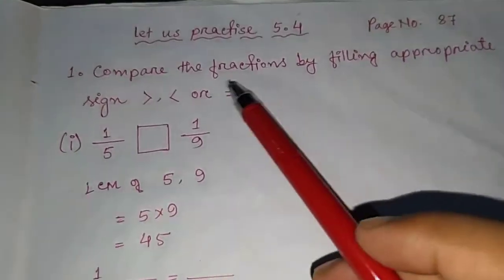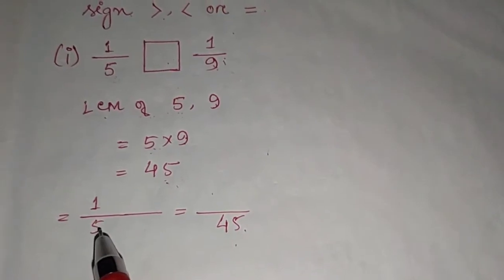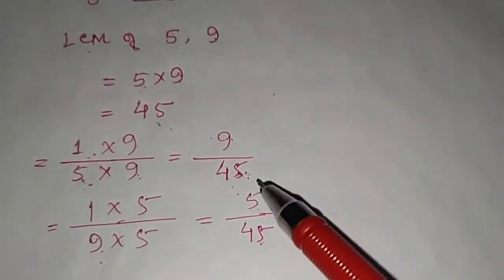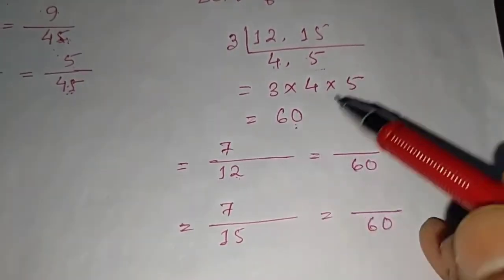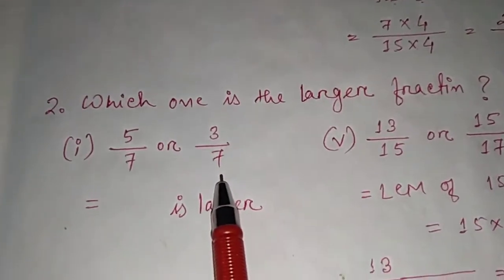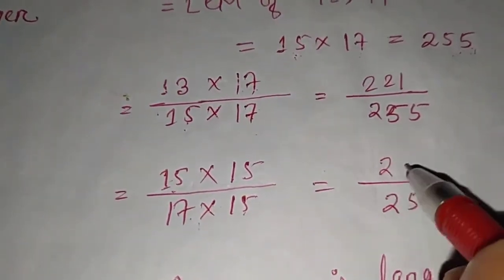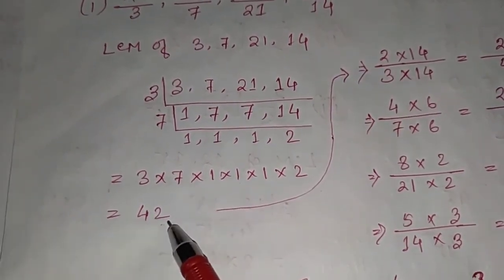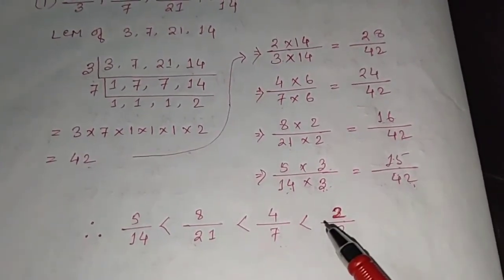Class 6 Maths | Let us practice 5.4 | Fractions | Deepjyoti Nath